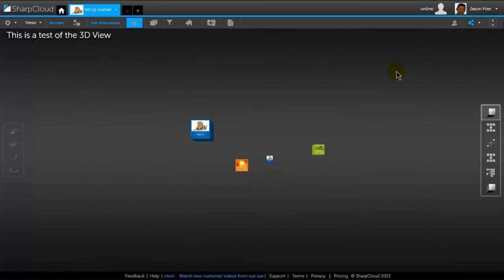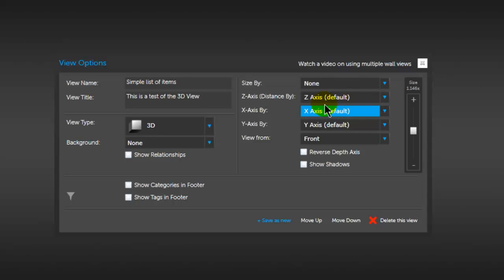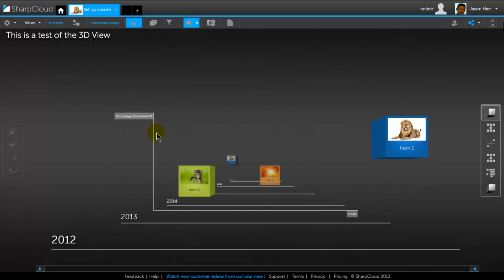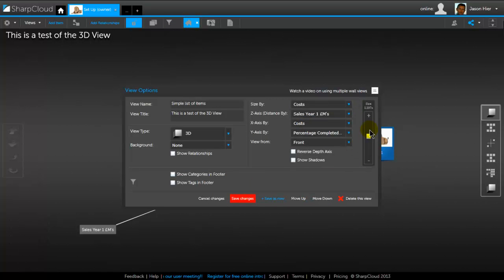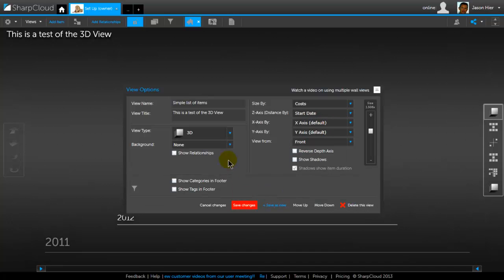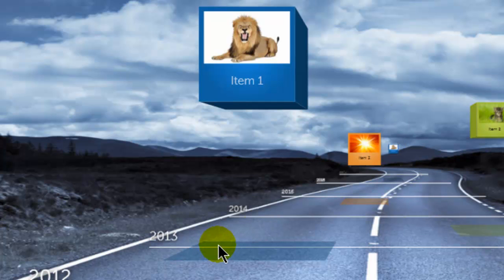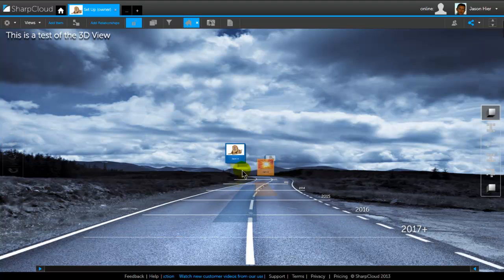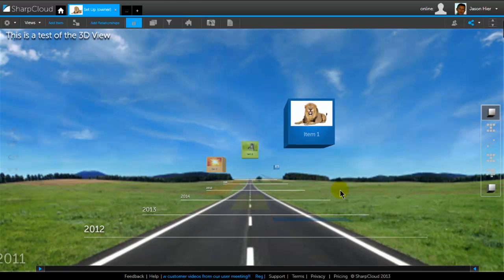SharpCloud 3D View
Start flying down your roadmap to view your SharpCloud Story and see your Items in 3D

Discover how you can set up your 3D View to give an instant visualisation of your Story status using background images with multiple dimensions

Start seeing everything in 3D by clicking on the button below to get a specific SharpCloud workshop, training, Proof of Concept or just some simple advice